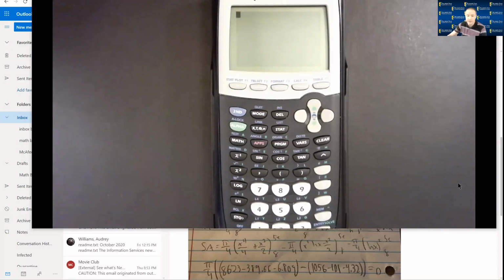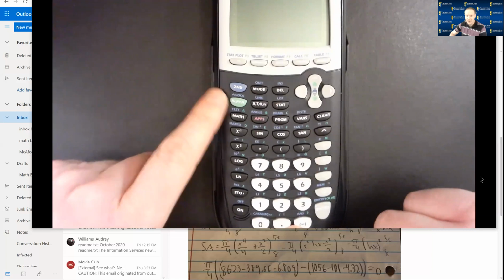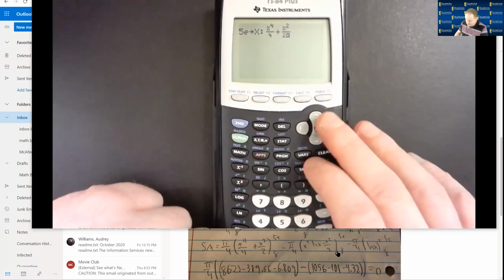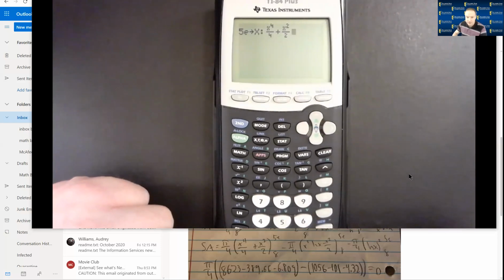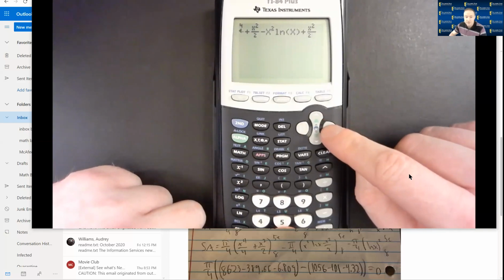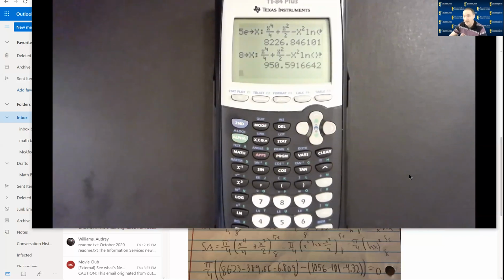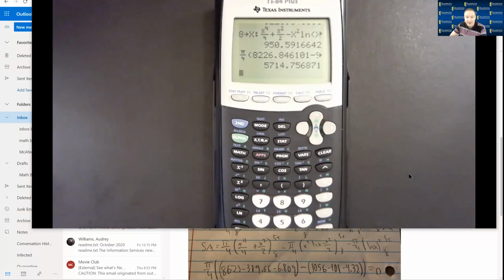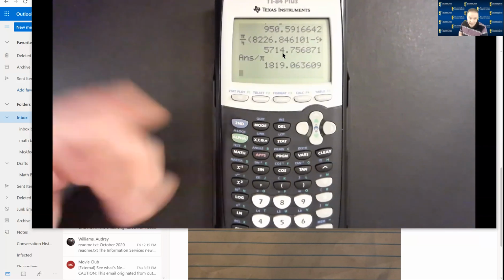Help for Matthew